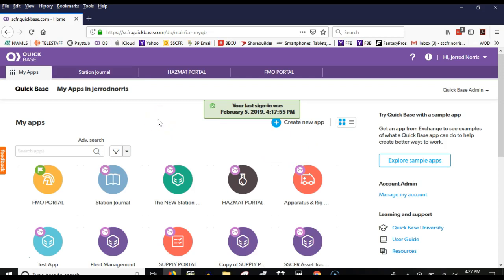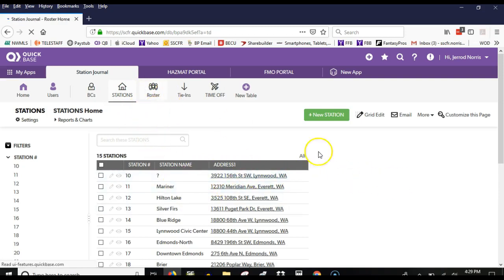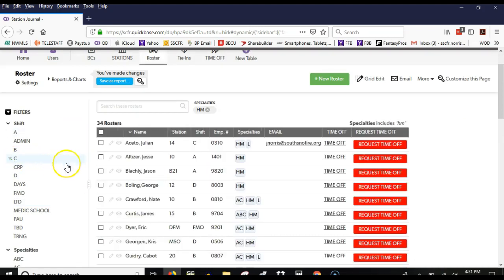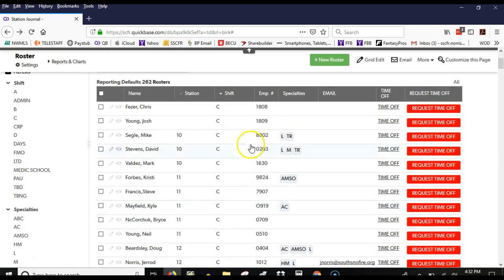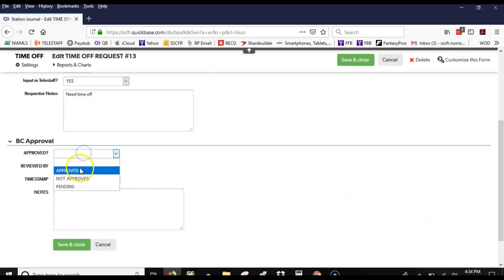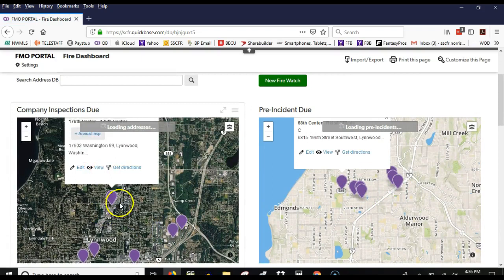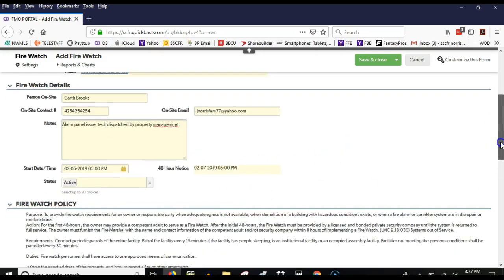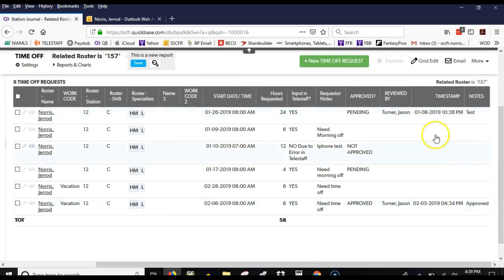Station Journal ROSTER